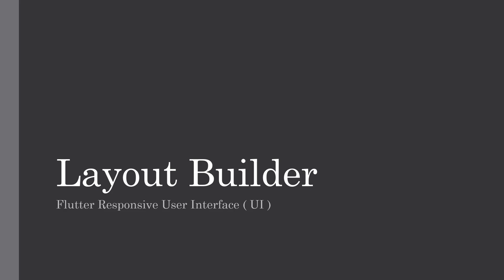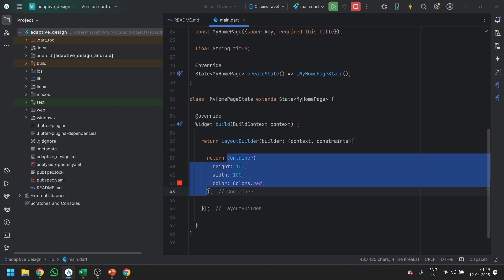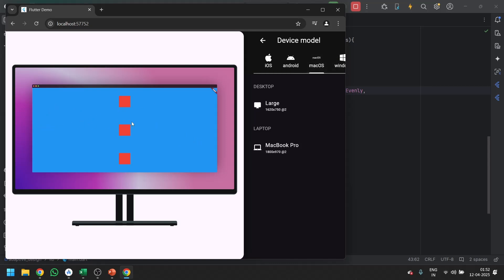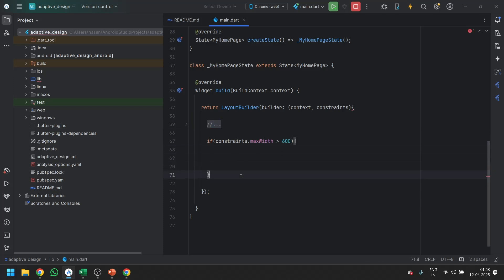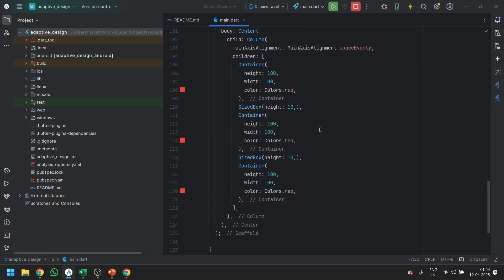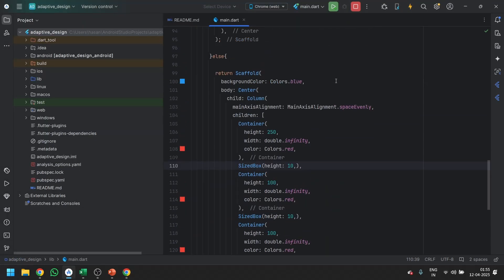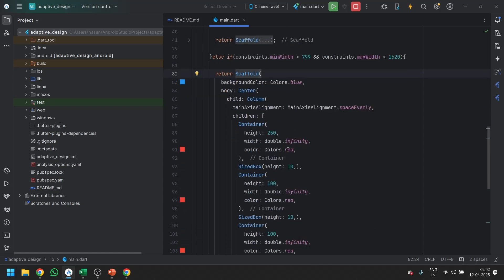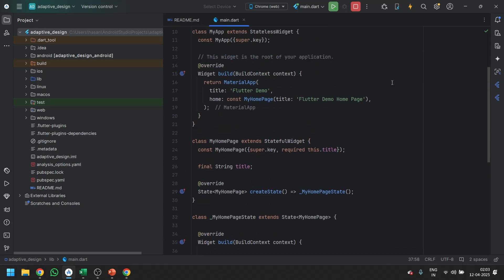Flutter LayoutBuilder Tutorial | Build Responsive Layouts in Flutter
Want to build **responsive and adaptive layouts in Flutter**? In this tutorial, we’ll explore how to use the powerful `LayoutBuilder` widget in Flutter to create flexible UIs that dynamically adjust to different screen sizes and constraints.

Whether you’re building for mobile, tablet, or web, `LayoutBuilder` gives you access to the **parent widget’s constraints**, allowing you to **render different widgets or layouts based on available space**.

🧱 **What is LayoutBuilder?**
`LayoutBuilder` is a Flutter widget that builds a widget tree **based on the parent’s size constraints**. It’s commonly used for creating **responsive layouts** when the UI needs to change based on screen width or height.

📐 **Syntax:**

```dart
LayoutBuilder(
  builder: (BuildContext context, BoxConstraints constraints) {
    // Use constraints.maxWidth or constraints.maxHeight
    return WidgetBasedOnSize();

🛠️ **Basic Example:**

```dart
LayoutBuilder(
  builder: (context, constraints) {
    if (constraints.maxWidth . 600) {
      return Column(
        children: [
          Text('Mobile Layout'),
          Icon(Icons.phone_android),
    } else {
      return Row(
        children: [
          Text('Tablet/Desktop Layout'),
          Icon(Icons.desktop_windows),

📱 **Use Case Examples:**

* Switching between column and row layouts
* Adjusting padding/margins based on screen width
* Showing/hiding widgets based on available space
* Building dashboards or multi-panel UIs

💡 **LayoutBuilder vs MediaQuery:**

* `MediaQuery` gives **screen-wide info** (device size, orientation, etc.)
* `LayoutBuilder` gives **local layout constraints** (based on parent widget)
  ✅ Use `LayoutBuilder` when you need to adapt based on parent size
  ✅ Use `MediaQuery` when you need global screen info

🧠 **Best Practices:**

* Avoid rebuilding large widget trees inside `LayoutBuilder`
* Combine with `Flexible`, `Expanded`, and `Wrap` for maximum flexibility
* Test across multiple devices and orientations

📌 **Responsive Flutter Design Strategy:**

1. Use `MediaQuery` for device-wide decisions
2. Use `LayoutBuilder` for container-based layout changes
3. Use packages like `flutter_screenutil` for scalable UI